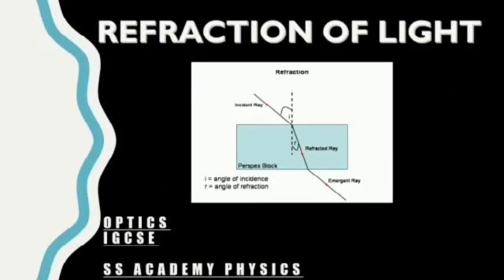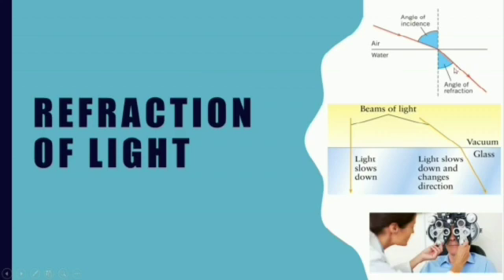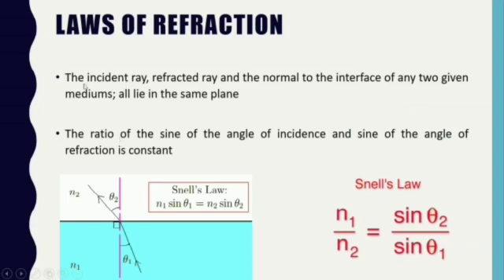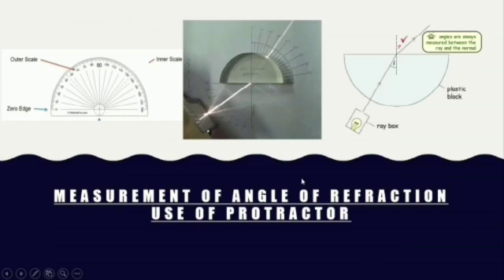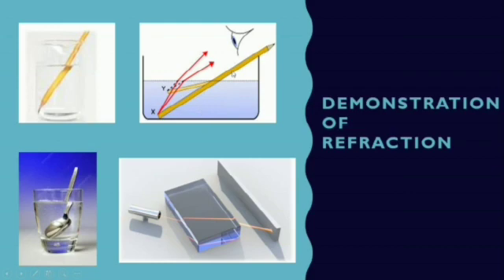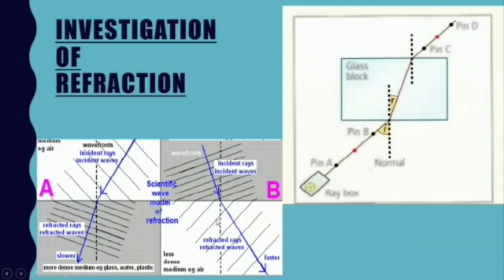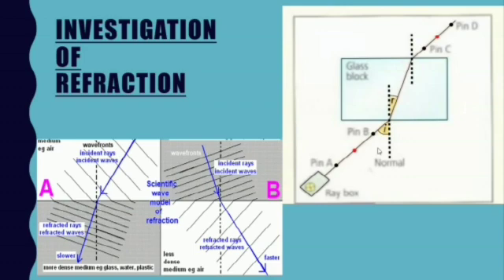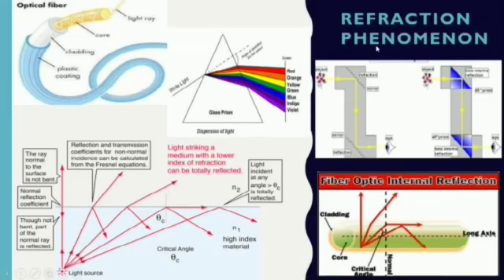OPTICS | Refraction of light | Physics | SS Academy Rizwana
OPTICS | Refraction of light | Physics | SS Academy

Missed the last video on Optics?

Decay graphs, Exponential decay, The decay constant and the Half-Life, Protactinium-234, Physics A level, SS Academy

Nuclear Decays, Decay Constant, Decay rate, Activity, relationship between Activity and Decay Constant, count rate, Physics A level, SS Academy

Binding Energy, Nuclear Stability, Average Binding Energy per nucleon versus number of nucleons curve study, anamolous behaviour of some nuclei in binding energy curve and its explanation, Physics A level, SS Academy

Parallel circuits, characteristics of parallel circuits, Equivalent resistance, Example of parallel circuits, Physics, IGCSE, SS Academy

Resistors in series, Series circuits, Equivalent resistance, Voltage across resistors in series, Current in a series circuit, Series circuits as voltage dividers, Thermistor, LDR, Switch, IGCSE Physics

OPTICS | Refraction of light | Physics | SSAcademy